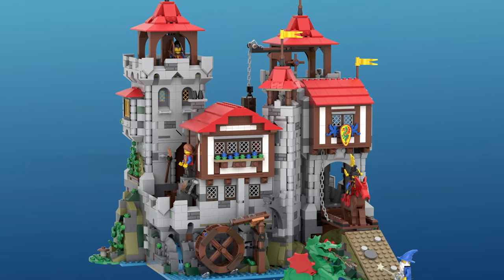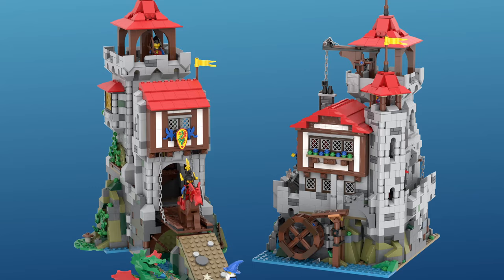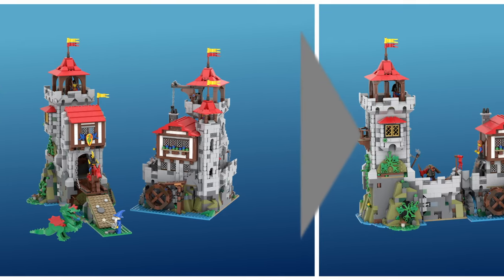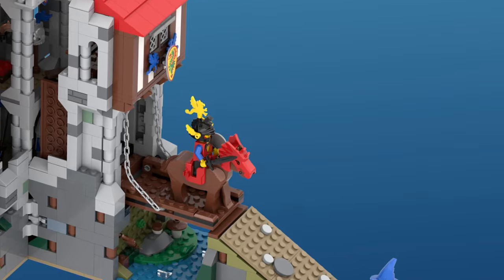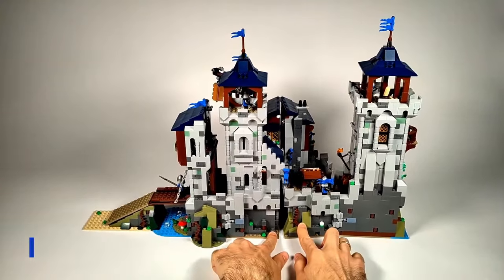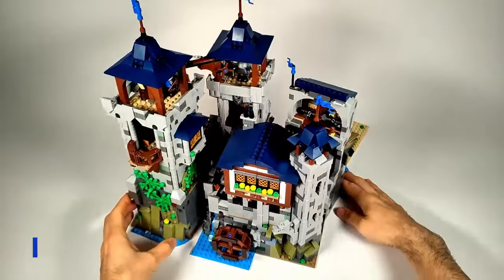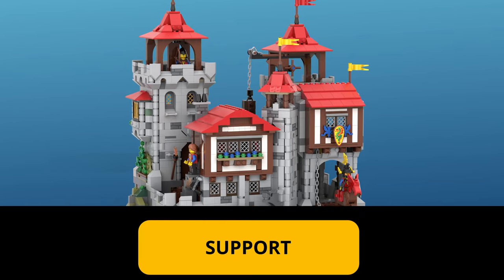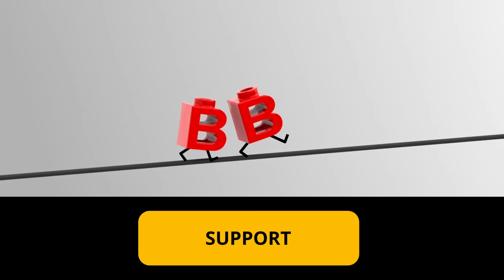Transforming Modular Castle as an official LEGO® Set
In this video, I'll show you how this LEGO® castle transforms in seconds and offers endless possibilities for play and display.

Thanks to its modularity and many exciting play functions, it invites you to experience new adventures again and again.

When reaching 10,000 votes on LEGO Ideas®, there is a chance for it to become an official LEGO® set that you find in retail.

If you find this project exciting, please support it on LEGO Ideas®. It takes just a moment and is free.

You can also find more information and instructions for many alternative models in my rebrickable profile.